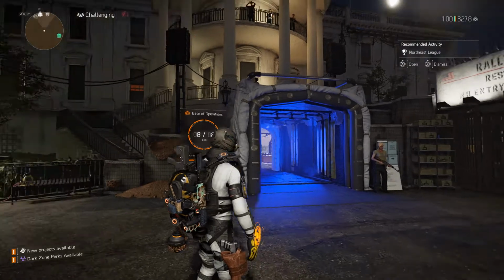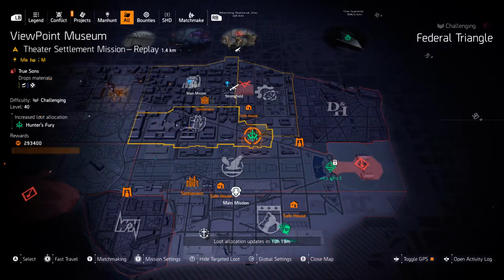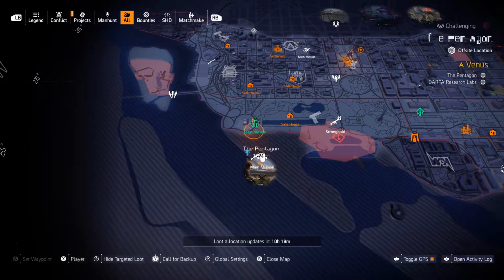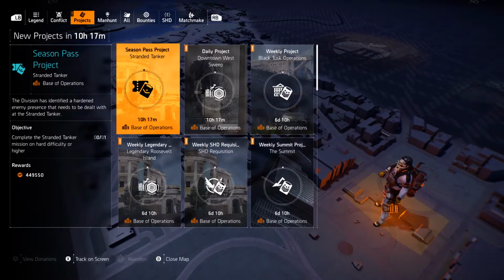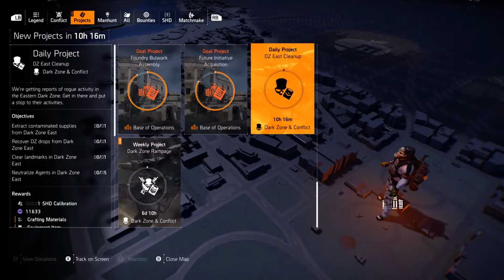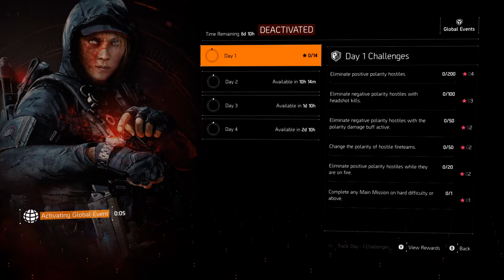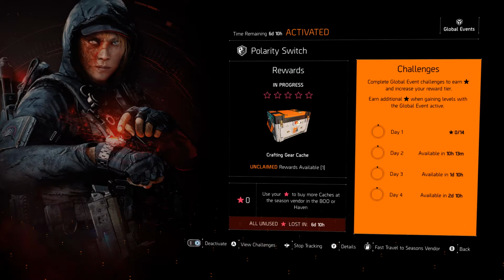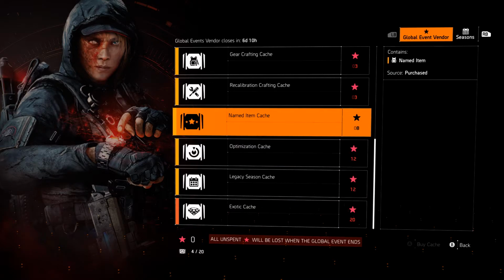DIVISION 2 WHAT IS HAPPENING IN DIVISION 2 2021 04 13 17 38 43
DC ALLOTTED LOOT 00:15
NYC ALLOTED LOOT  03:05
DAILY AND WEEKLY PROJECTS 03:35
NORTHEAST LEAGUE  05:45
GLOBAL EVENT 6:50
MANHUNT 07:30​​​
ENDING  12:00
2ND WEEK FOR NORTHEAST LEAGUE
GLOBAL EVENT POLARITY SWITCH
YEAR 2.1 OR AS THEY ARE CALLING IT SEASON 5.
RECYCLING THE SEASON 1 MANHUNT WITH THE BEST GLOBAL EVENTS.
GLAD TO SEE GOLDEN BULLET AS FIRST GLOBAL EVENT (WE HAVE THE REST OF THIS WEEK TO EARN STARS FOR CACHES!)
 WOULD LOVE TO HAVE BETTER EXCITING NEW NEWS. BUT THIS IS THE BEST WE GET AT THIS TIME.
I WILL BE HERE RAIN OR SHINE REPORTING EACH DAY.